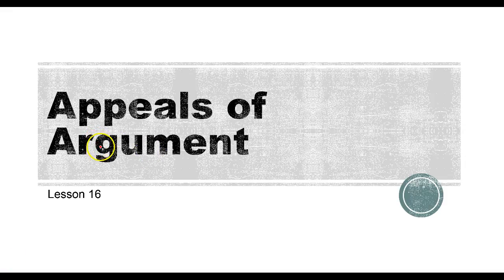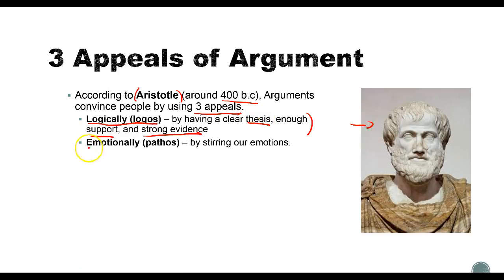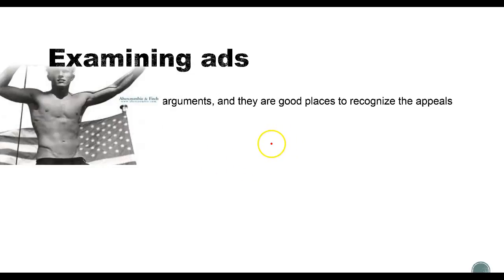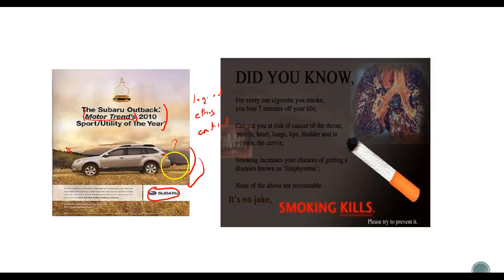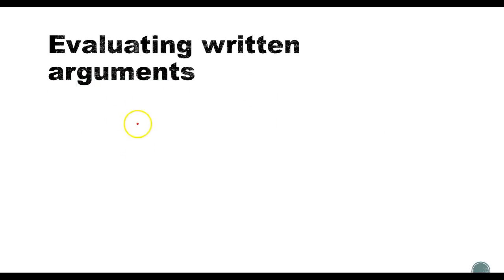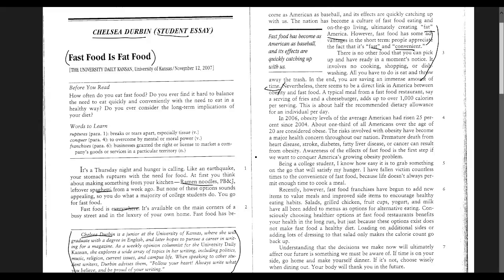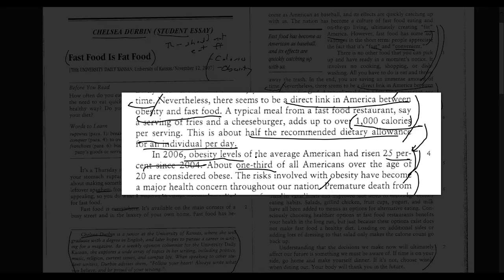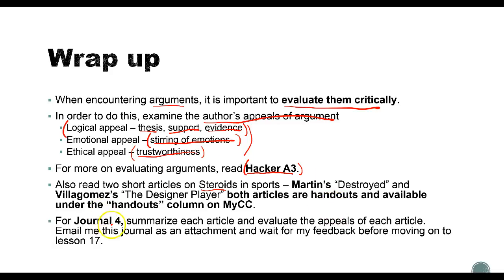Lesson 16 Appeals of argument